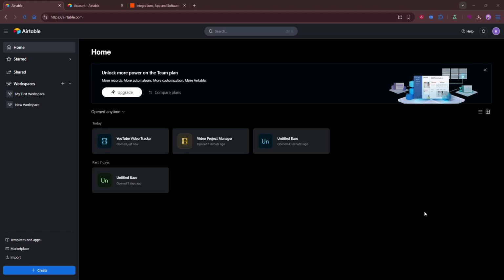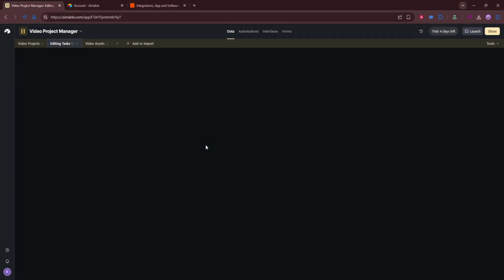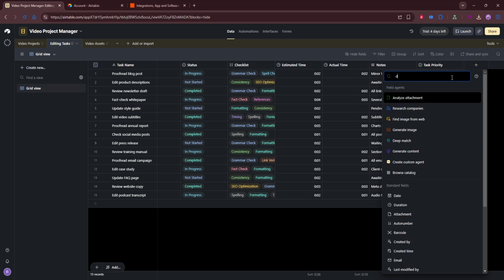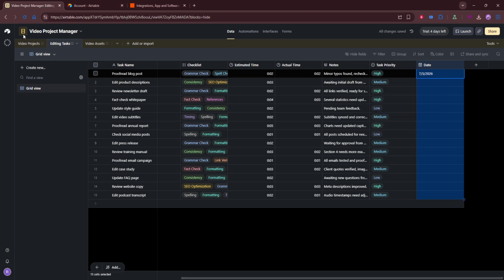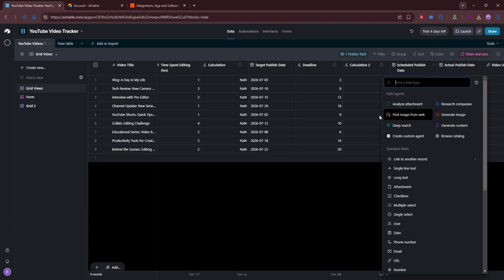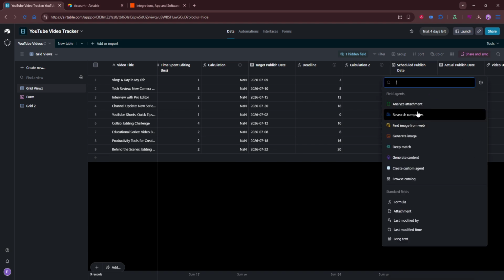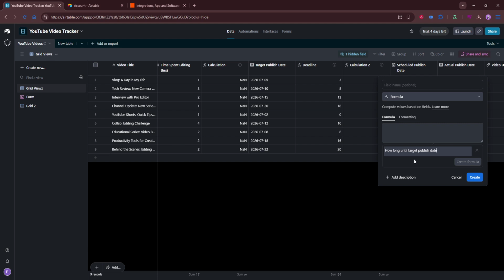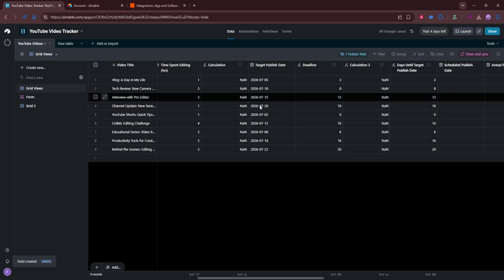Airtable If Then Formula [Step By Step Guide]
In today's video we coverAirtable If Then Formula [Step By Step Guide]